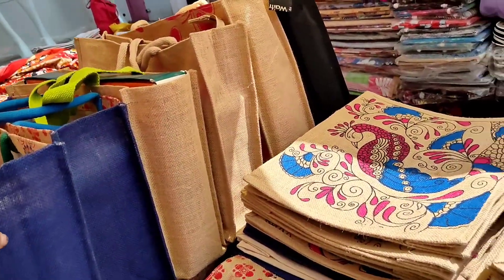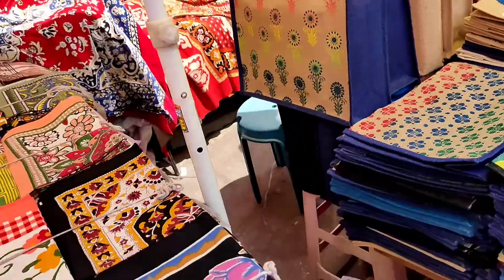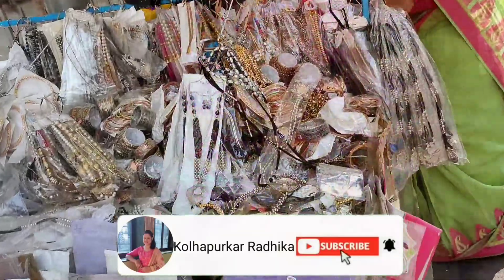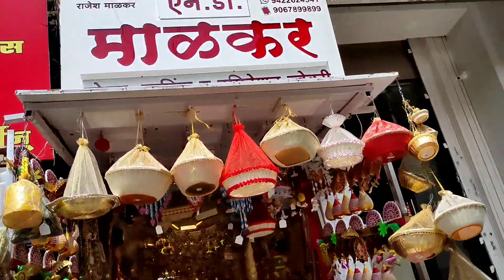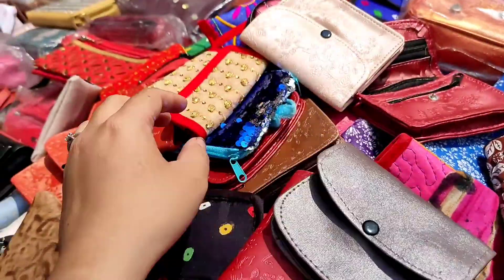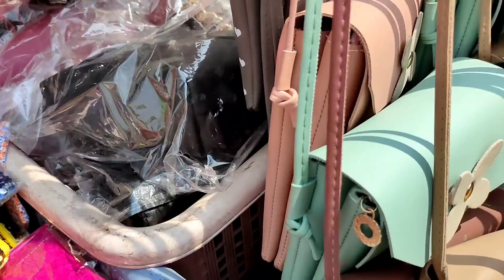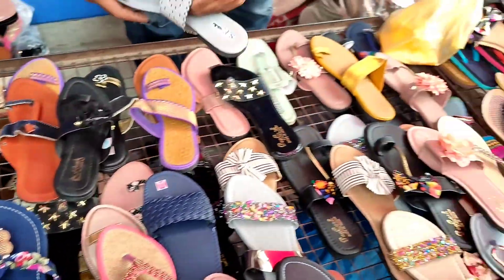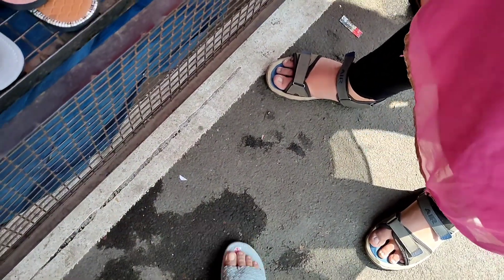महाद्वार रोड|Mahadwar road|street shopping|Kolhapur Market|Mahalaxmi temple|traditional jwellery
महाद्वार रोड|| Mahadwar road Kolhapur|| street shopping kolhapur|| Mahalaxmi temple||आम्ही कोल्हापुरी ♥️

Gears used by me -

Mobile - Realme 6 Pro

Tripod - Gorilla Tripod